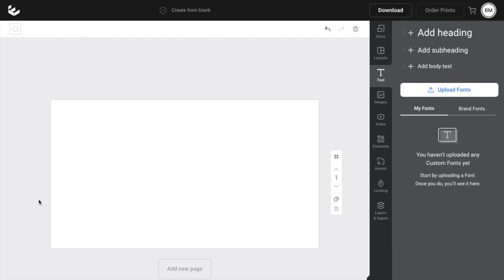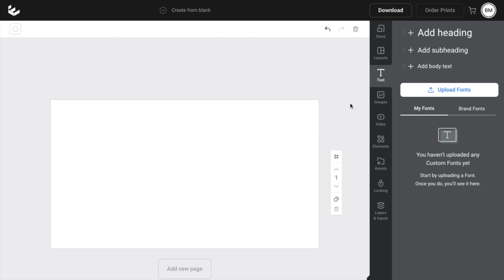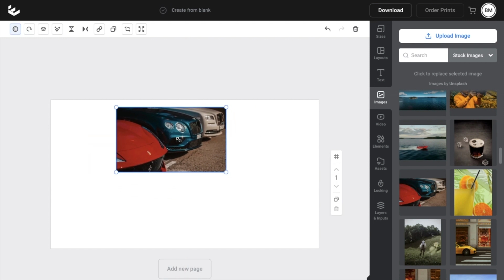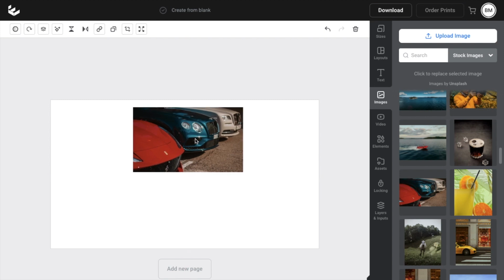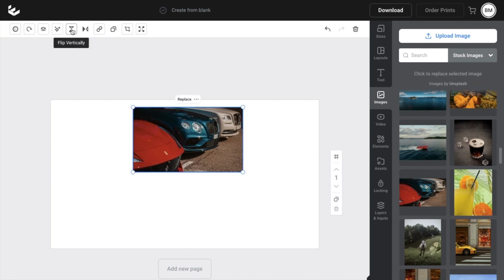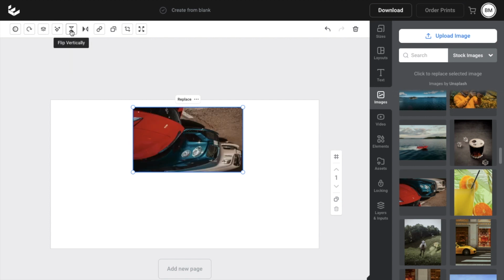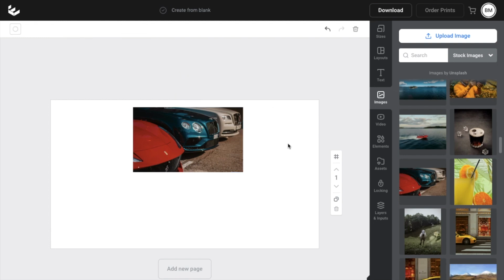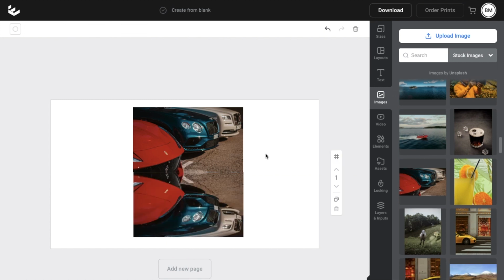How To Flip An Image Vertical On Easil | Step By Step Guide - Easil Tutorial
Discover the art of flipping images vertically in Easil with this easy-to-follow guide. This tutorial is perfect for graphic designers and marketers looking to add a creative twist to their visuals. Learn how to select images and effortlessly flip them upside down, creating intriguing mirror effects or symmetrical designs. Flipping images vertically can offer a new perspective, enhance composition, or add an element of surprise to your projects. This technique is a simple yet powerful tool to diversify your design repertoire.

Flipping Images Vertically, Easil Design Tutorial, Vertical Image Flip, Creative Image Manipulation, Graphic Design Techniques, Easil Editing Tools, Symmetrical Design, Mirror Effect, Visual Impact, Artistic Photo Editing, Digital Marketing Graphics, Design Experimentation, Image Orientation, Creative Visual Effects